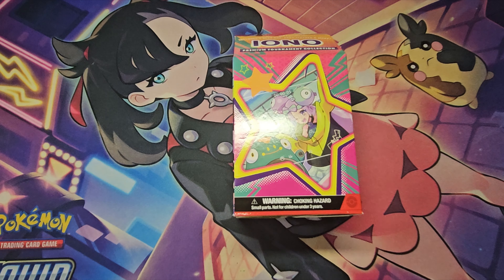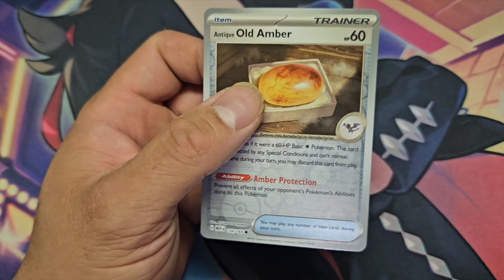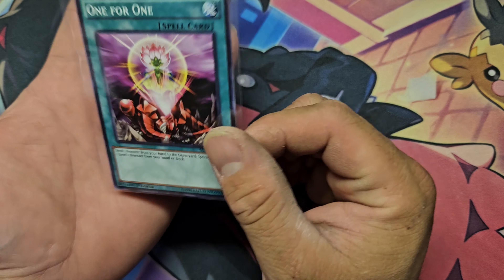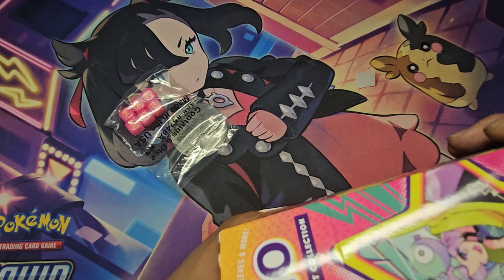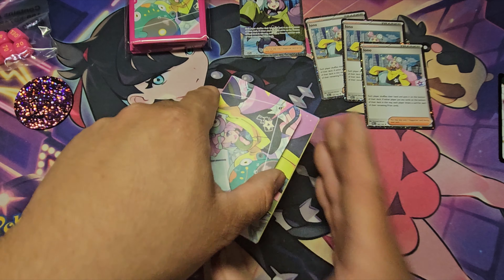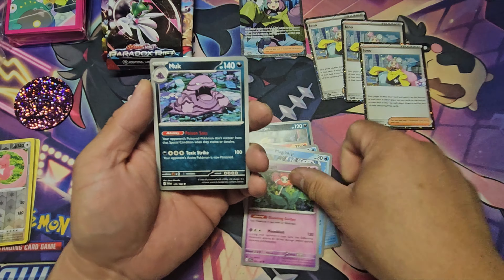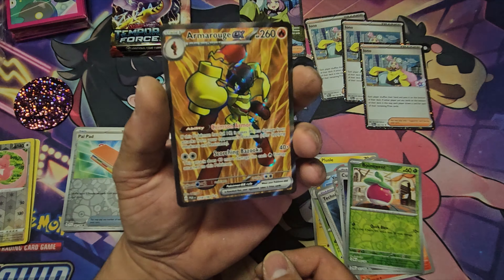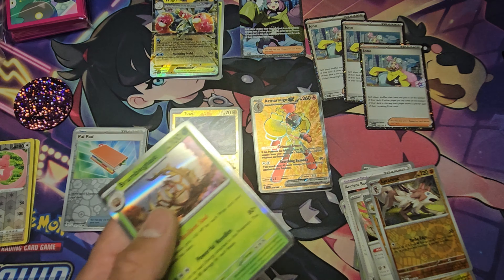What I Sold On eBay and TCG Player This Week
Here's the weekly result selling bulks on eBay and TCG.